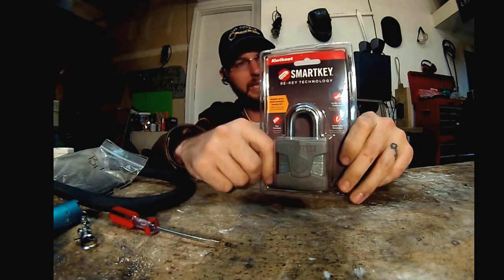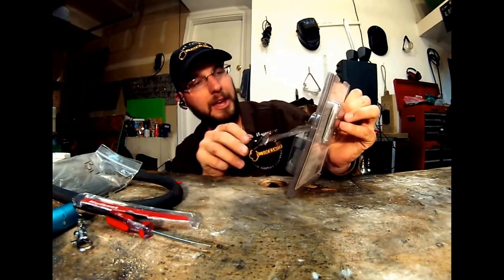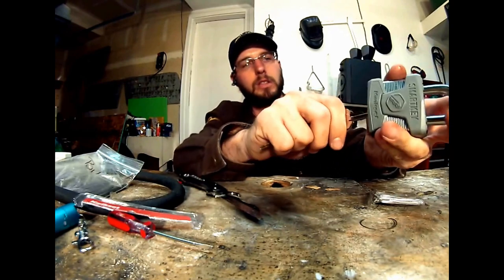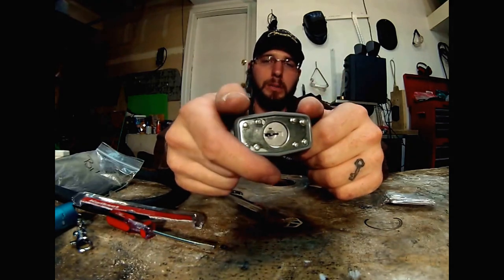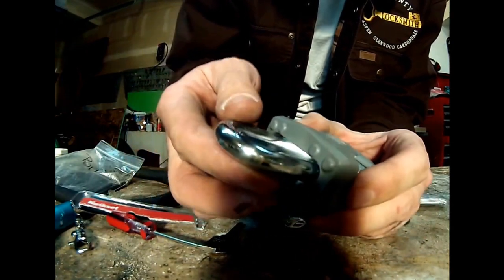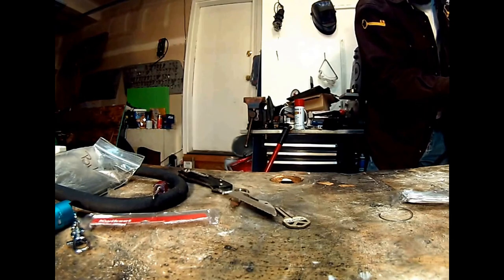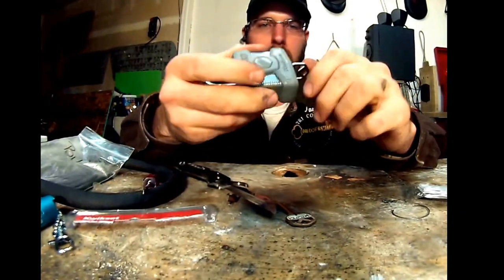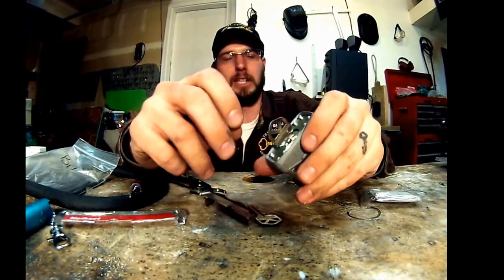Kwikset Smart Key PadLock Lock Review Kwickset SmartKey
Kwikset Smart Key PadLock Lock Review Kwickset SmartKey. Using the same key as you home Kwikset has decided to keep the Smart key design and acctually expand the lineup in to a padlock.